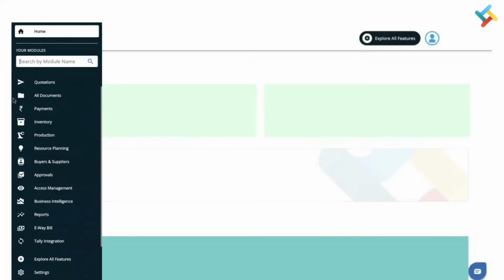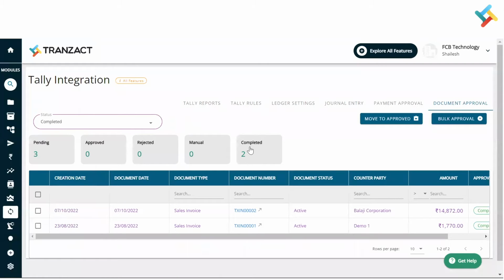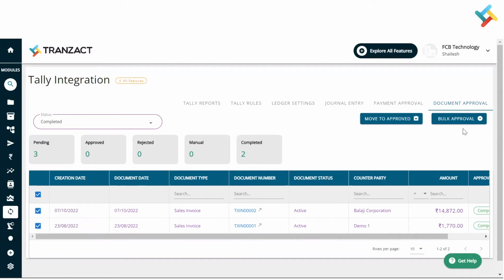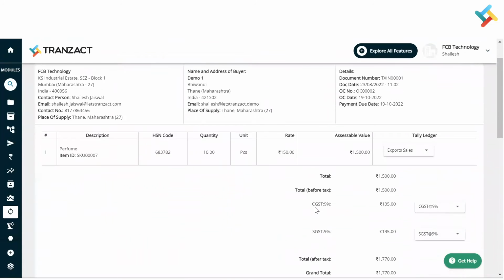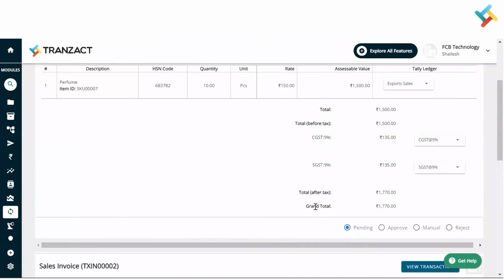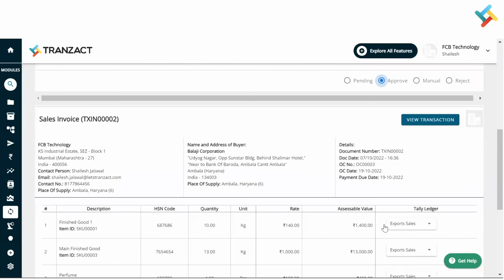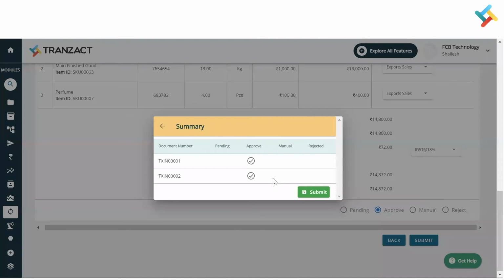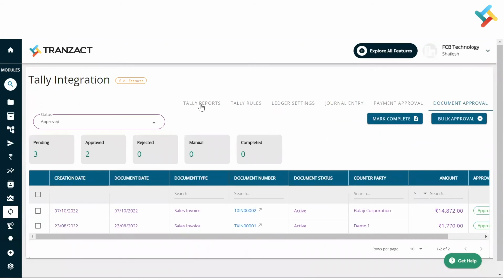How to flow invoices from completed to approved section in Tally Integration on TranZact?